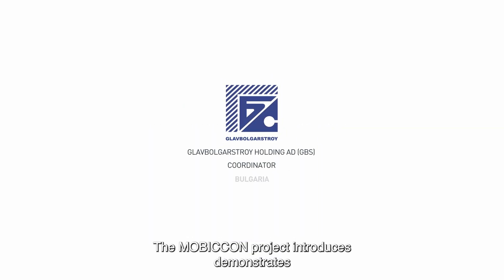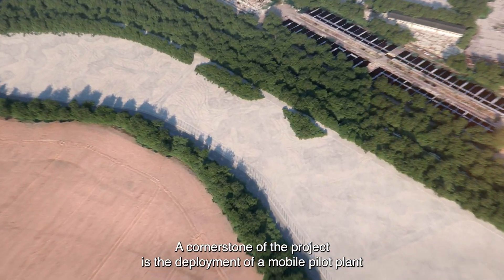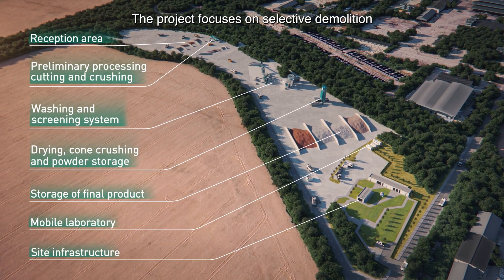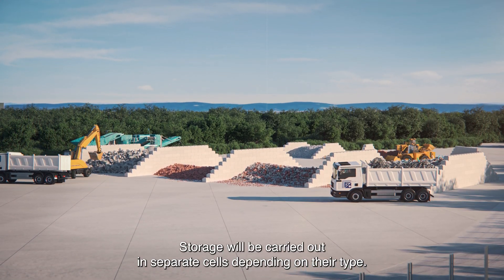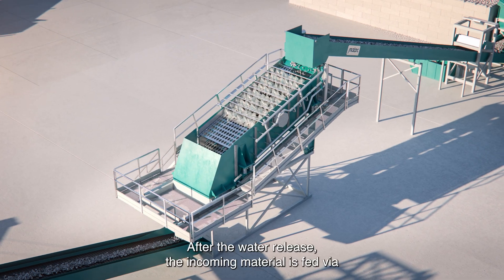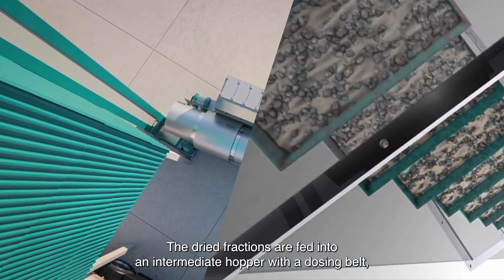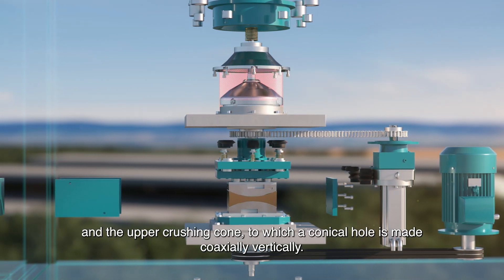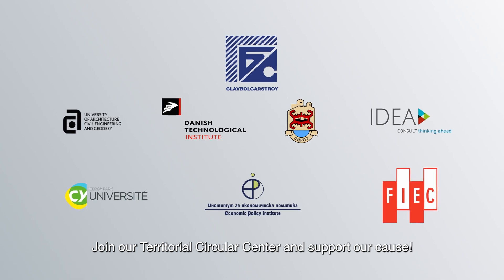MOBICCON PRO PROJECT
Innovative circular systemic solution for CDW management